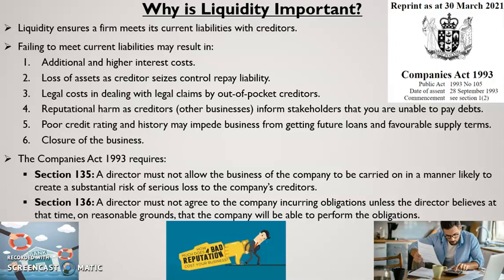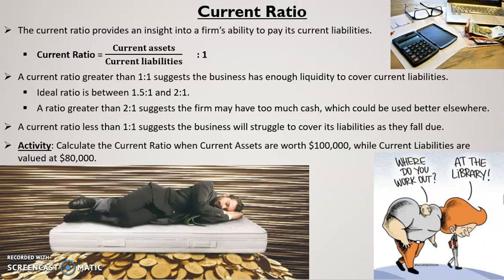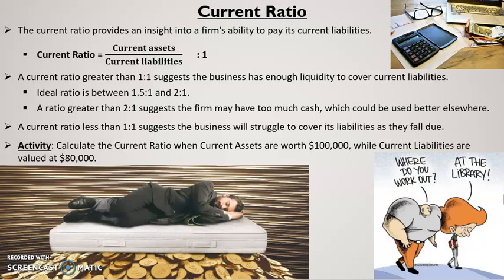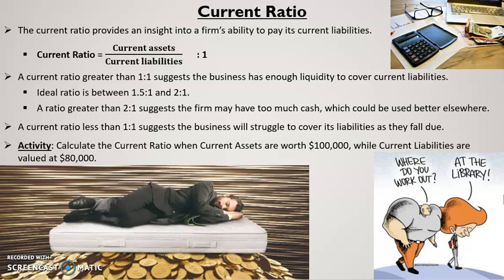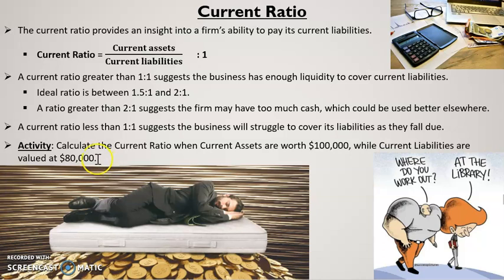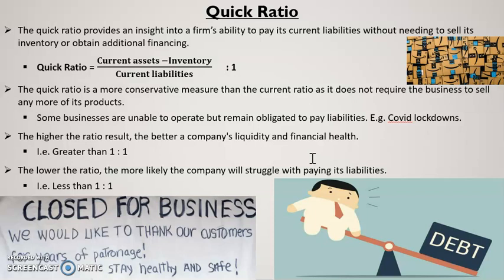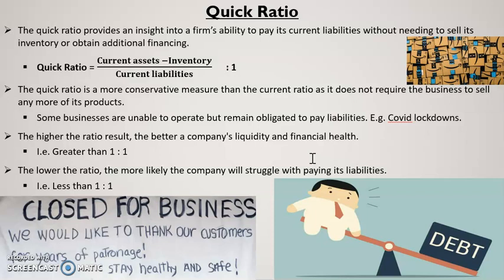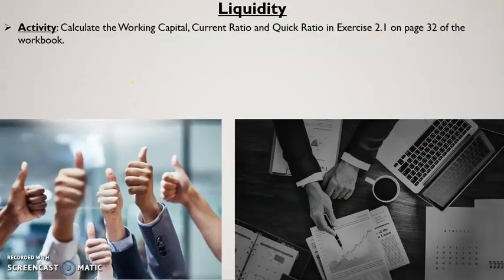Current Ratio and Quick Ratio - BEA 18 Aug